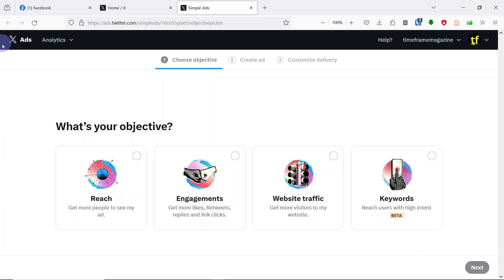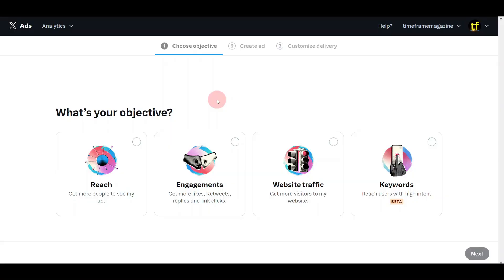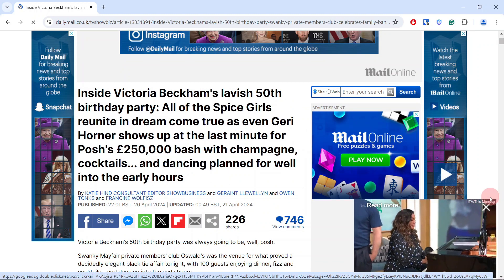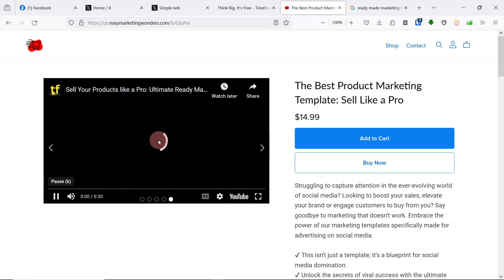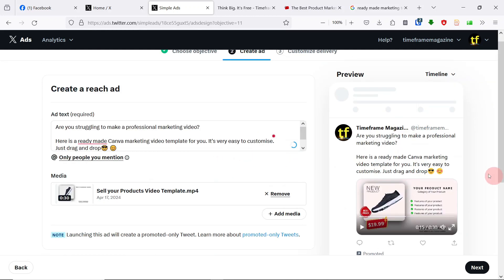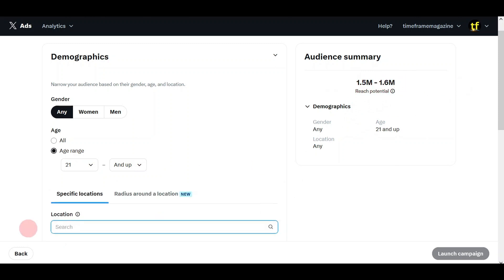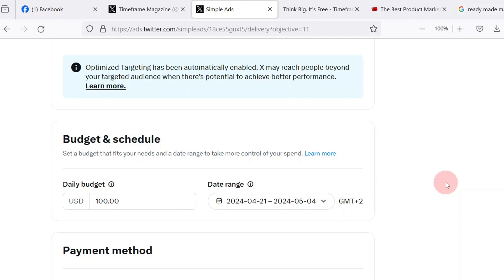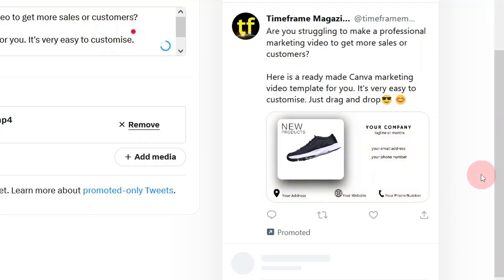Twitter Ads for Beginners in 2024: How to Use the New Platform (Step-by-Step)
How to run successful Twitter Ads in 2024: A Beginner's Guide to the New Platform (Latest Update)

1. Struggling to navigate the new Twitter Ads platform? You're not alone! Fear not, his video is your one-stop guide towards mastering the redesigned Twitter / X Ads in 2024.

2. We'll break down everything you need to know, from setting up your campaign to targeting the perfect audience and crafting killer ads. Whether you're a seasoned marketer or a complete beginner, this video will equip you with the skills to take your Twitter advertising to the next level.

3. Here's what you'll learn:

😎Navigating the New Interface: We'll walk you through the latest Twitter Ads platform, showing you exactly where to find all the important features.

😎Campaign Goals & Objectives: We'll help you define your goals and choose the right campaign objective to achieve them, be it brand awareness, website traffic, or follower growth.

😎 Laser-Focused Targeting: Discover the powerful targeting options available to reach your ideal audience with laser precision. From demographics and interests to follower lookalikes, we'll show you how to get your ads in front of the right people.

😎Crafting Compelling Ads: Learn the secrets to creating eye-catching Twitter ads that resonate with your audience and drive results.

 😎 Budgeting & Optimization: Set a budget that fits your needs and optimize your campaigns for maximum efficiency.

4. By the end of this video, you'll be a Twitter Ads pro, ready to launch successful campaigns and achieve your marketing goals.

✨✨✨Links and Resources:

1. Ready-made Canva video marketing template we used

2. Ready-made Canva Video Marketing templates for Instagram /Facebook / Tiktok Reels